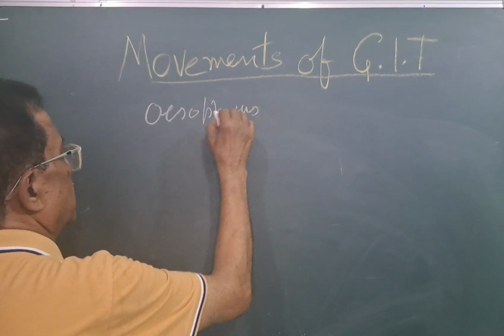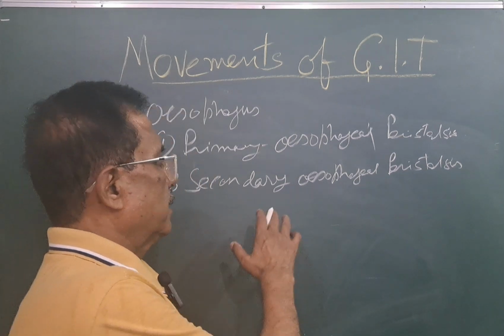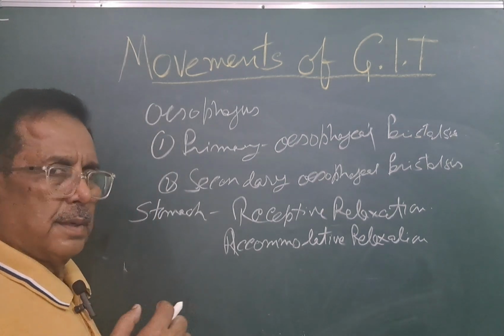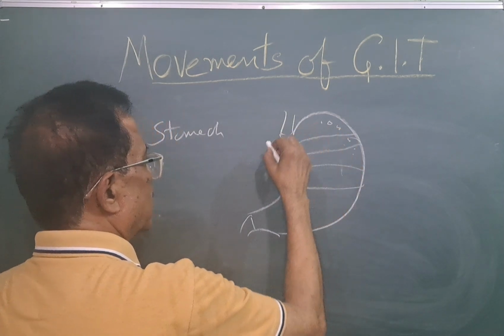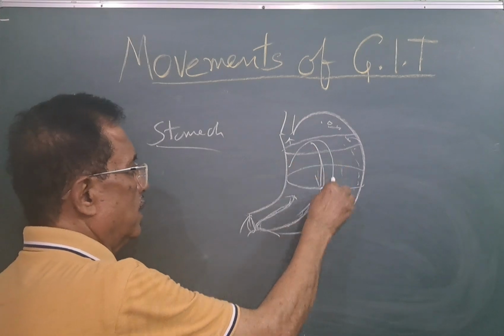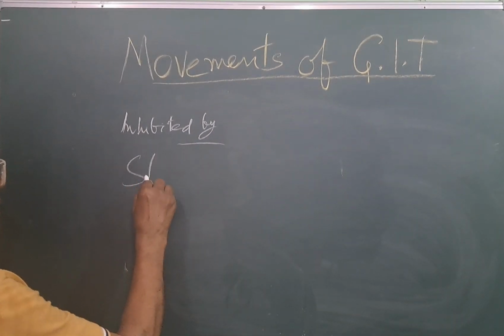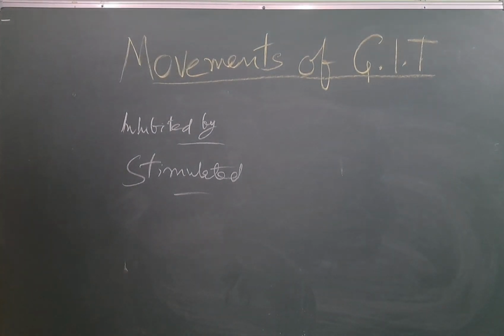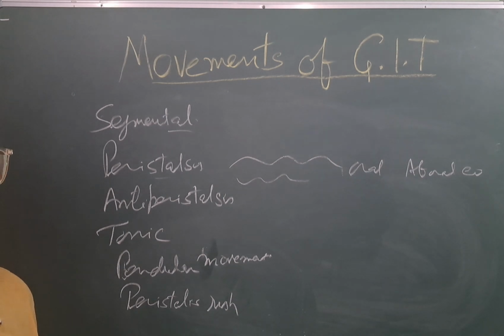Movements of GIT|Digestive System|MBBS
Movements of GIT|Gastrointestinal movements|  Digestive System|MBBS| NEET|Primary oesophageal peristaltic movements|stomach.Receptive relaxation. Accommodative relaxation. mixing.
retropulsion.small intestine. Segmental nodal.
pendular.antiperistaltic.large intestine. Haustral contraction. Propulsive. Mass colonic movements.